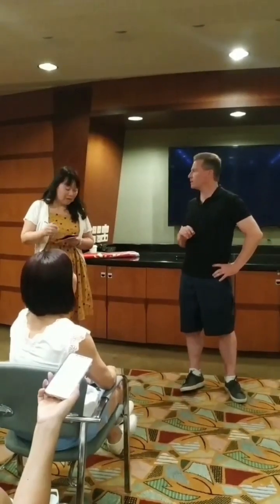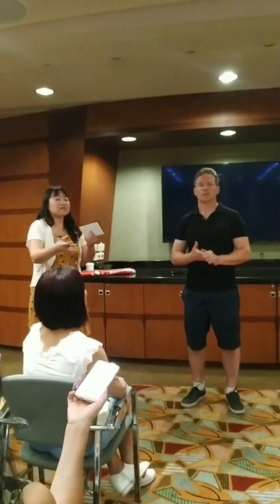萊威創辦人 - 大衛 - 說明：萊威貼片是怎麼樣幫助人類更年輕？